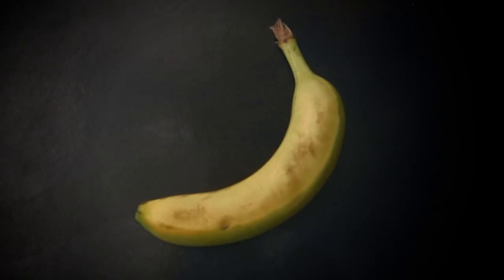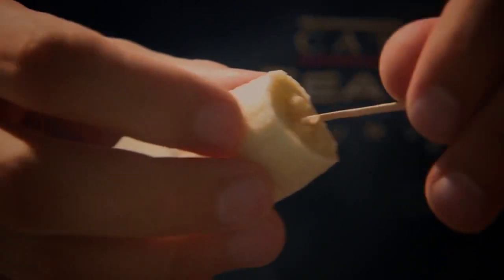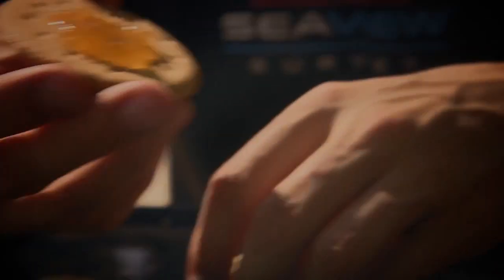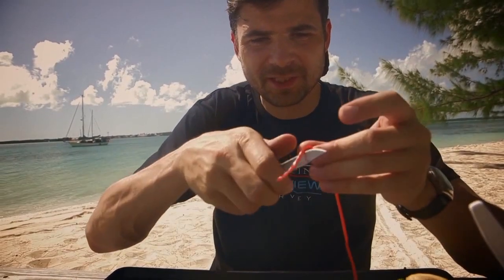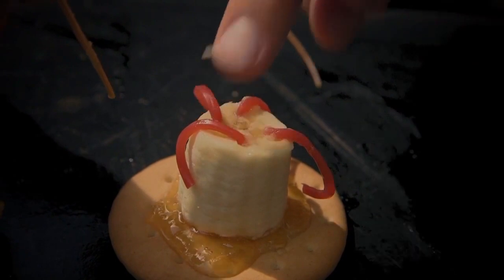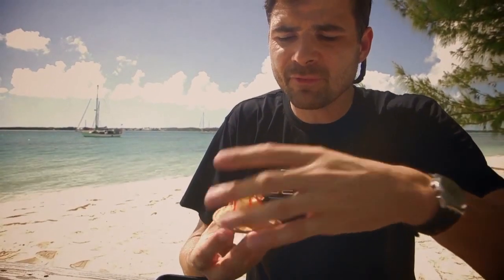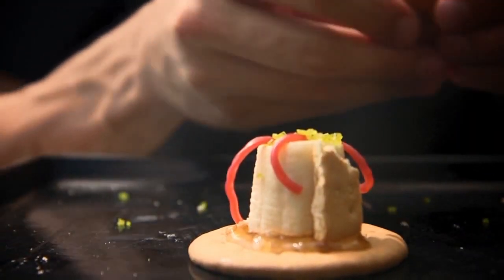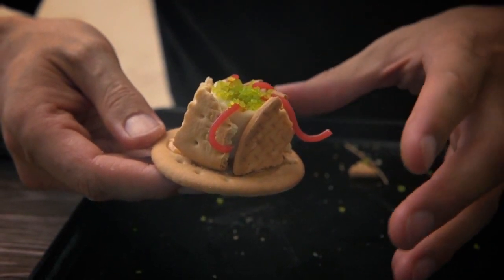Incredible Edible Polyp Activity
This simple activity shows how you can make a model of a coral polyp out of a few items you could find in the kitchen or a local shop. It's a different and fun way to learn a little more about coral anatomy.

Watch the video and then see if you can make your own incredible edible polyp.